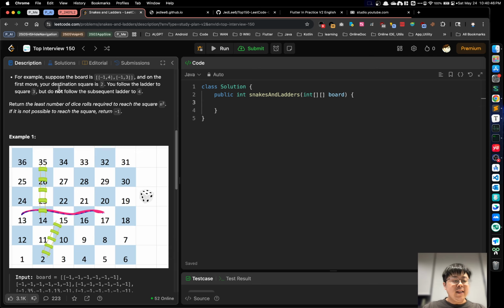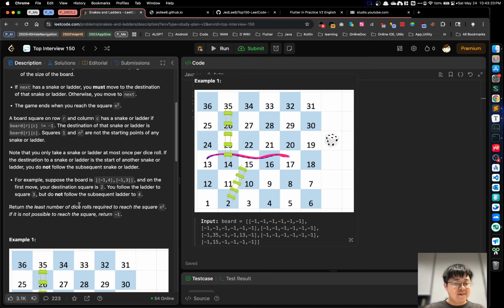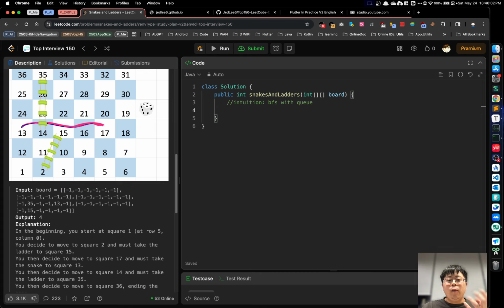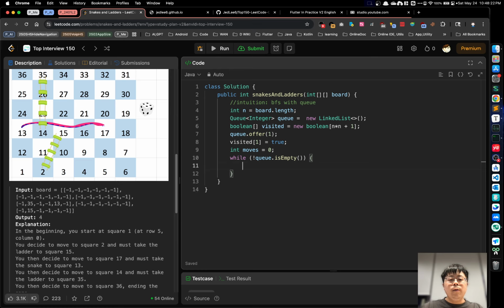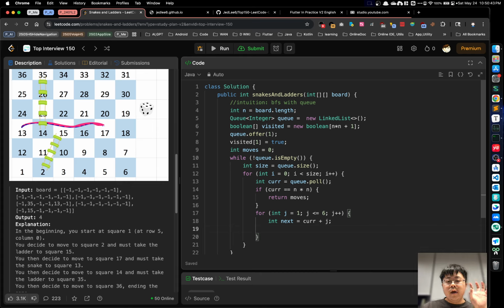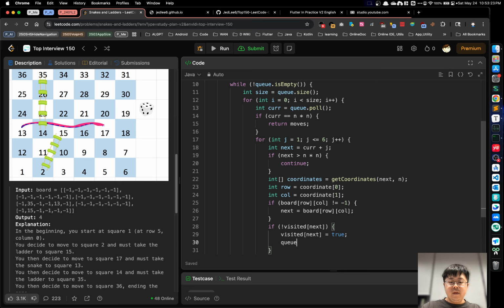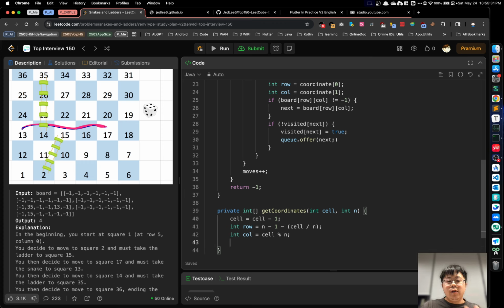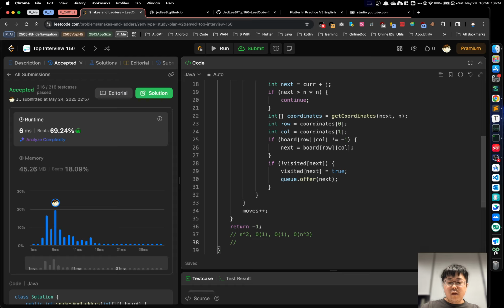LeetCode Review One-Take Vlog: Problem 909 - Snakes and Ladders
Hi, guys! I'm Jed, and welcome to my LeetCode review one-take vlog where I tackle the 909th LeetCode problem, Snakes and Ladders. I recently had a moment of inspiration and decided to document my journey of solving this LeetCode problem to enhance my problem-solving skills and oral expression. This video marks my early attempt at recording such content, and I appreciate your patience and support throughout this process. Thank you for joining me on this learning adventure!